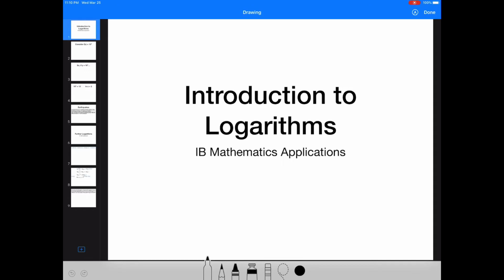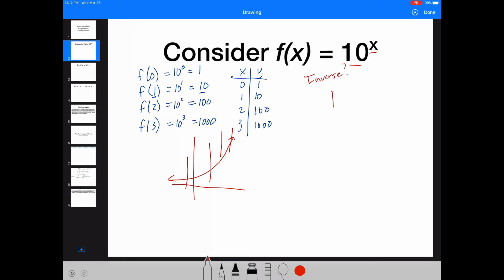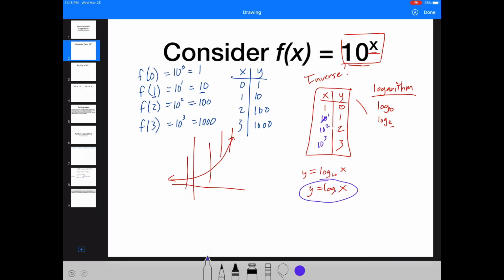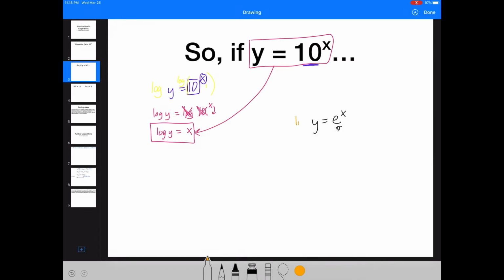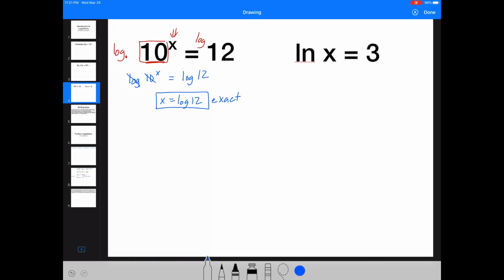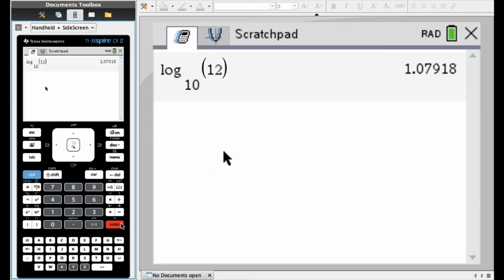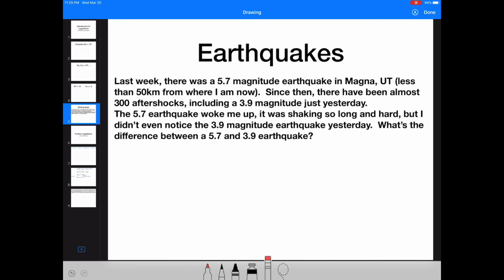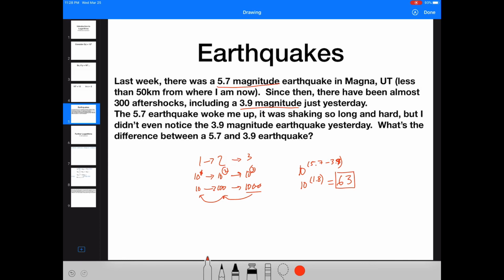Intro to Logarithms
Basic introduction to Logarithms (logs) for SL and HL Mathematics Applications Students.